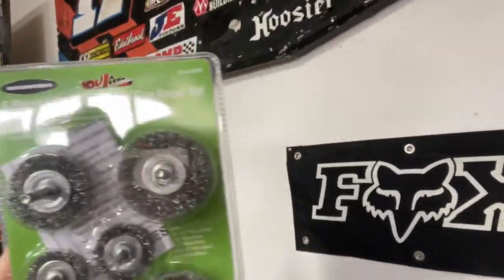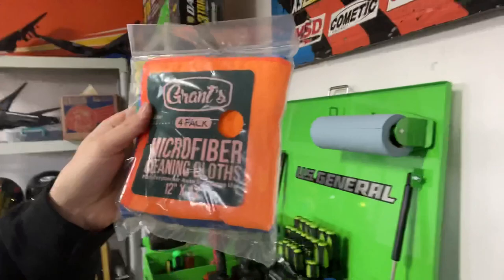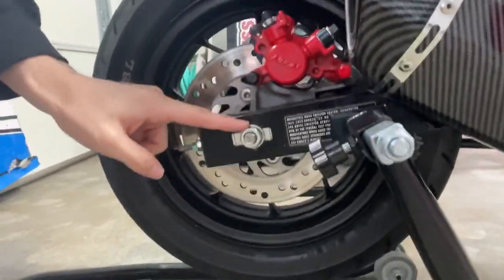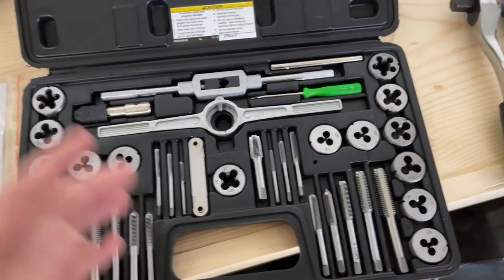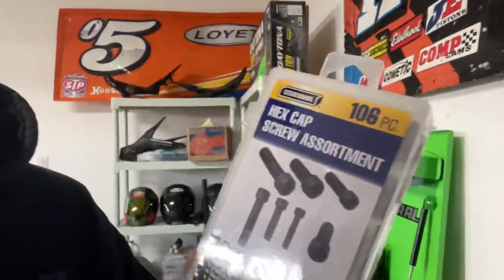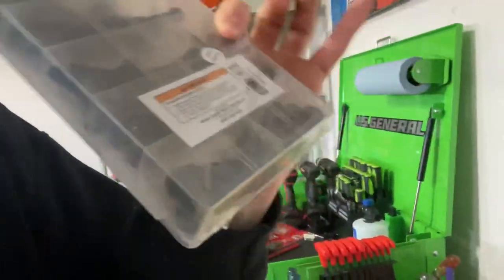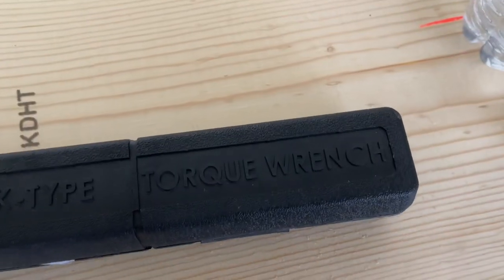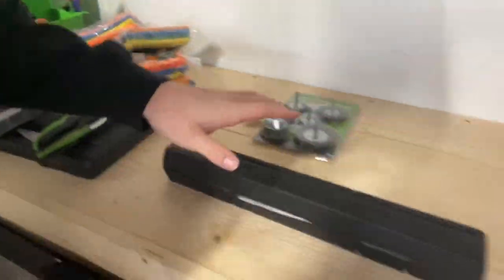Top Five best HarborFreight Tools For The Money! | Part 2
In today’s video  I showed some good deals and top 6 tools from harbor freight or much pick ups.

    Let me know if you enjoy these types of videos in the comments!
I hope you enjoy and look forward to watching the garage come together!